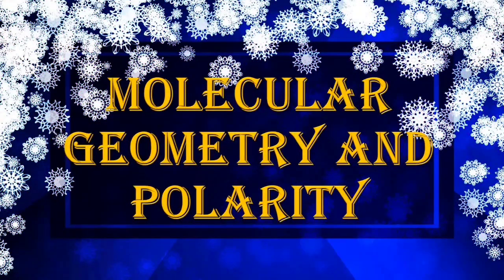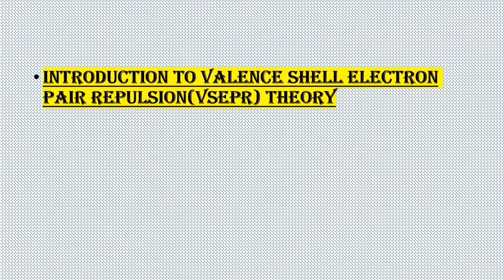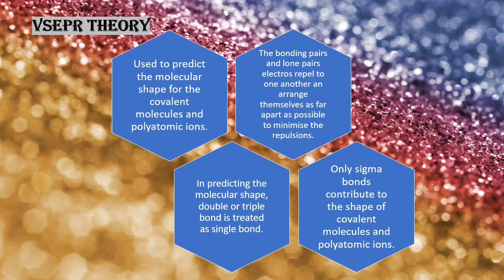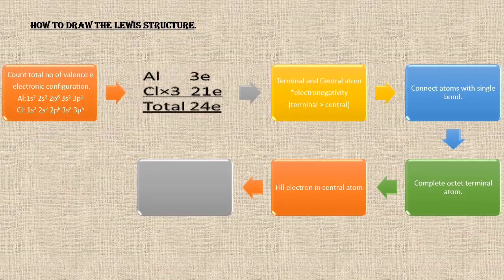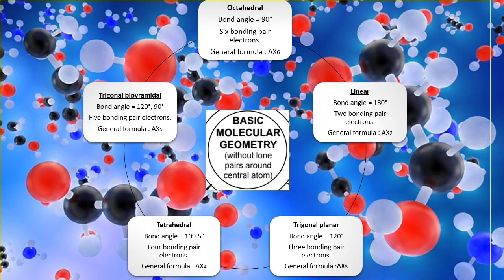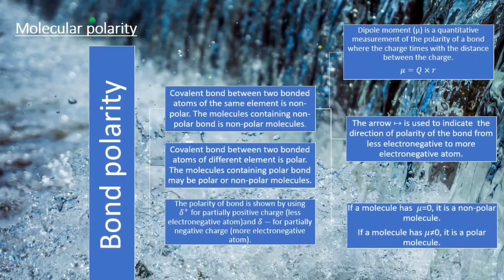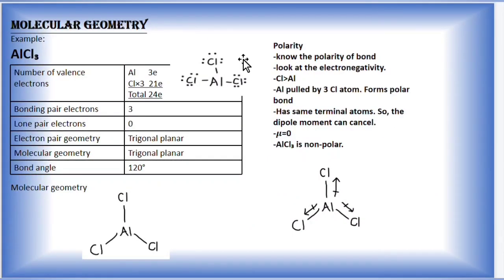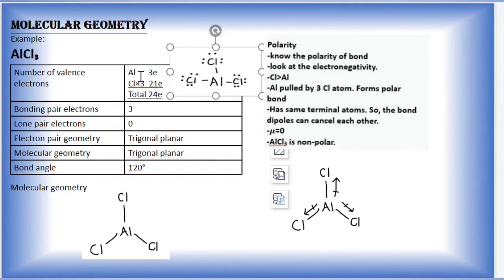"MOLECULAR GEOMETRY & POLARITY" by CONCEPT SQUAD PdP INOVATIF CHEMISTRY FIESTA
"MOLECULAR GEOMETRY & POLARITY" by CONCEPT SQUAD
PdP INOVATIF
CHEMISTRY FIESTA